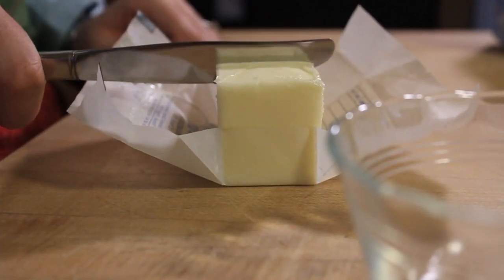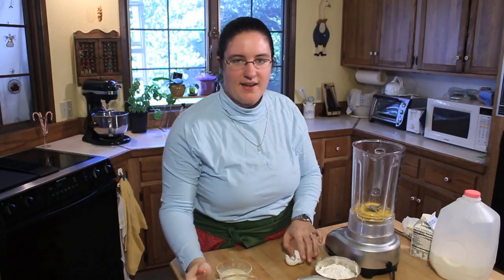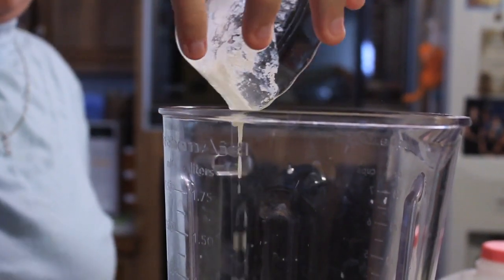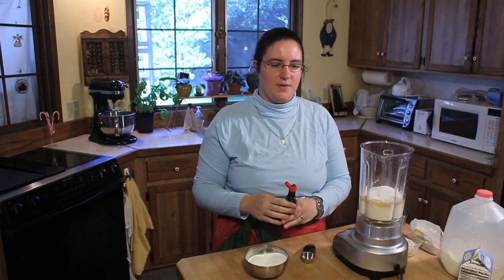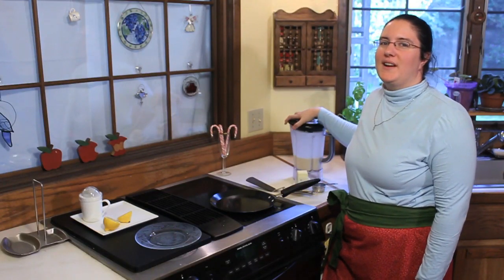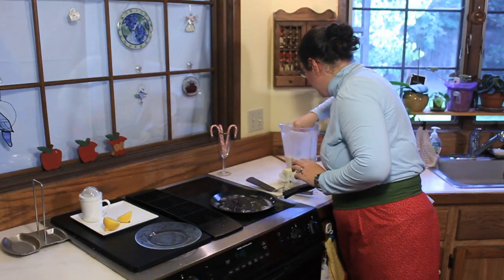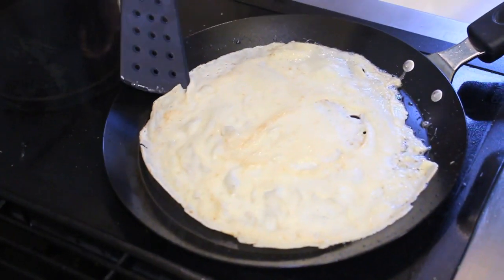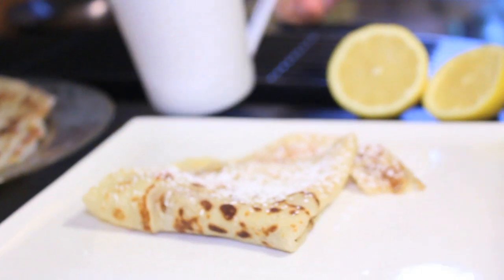How to Make Christmas Crepes-Simply Good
This week Rebecca shows you how to make Christmas Crepes!  Now there may not be anything particularly "Christmas" about crepes, but they are a delicious Christmas Eve dessert tradition around our house.  So if you're looking for something a little different that the whole family will enjoy, give these Christmas Crepes a try.  We think you will find them, simply good.